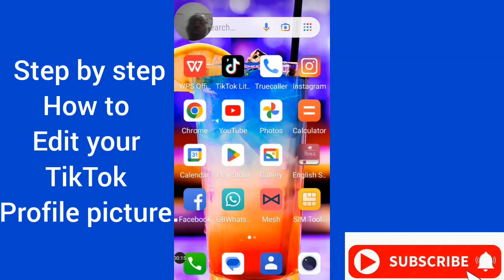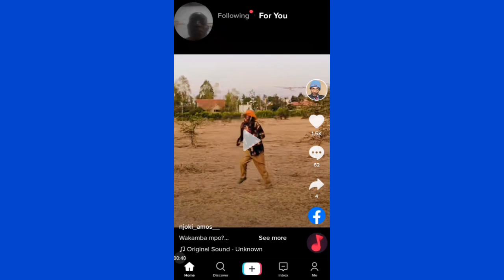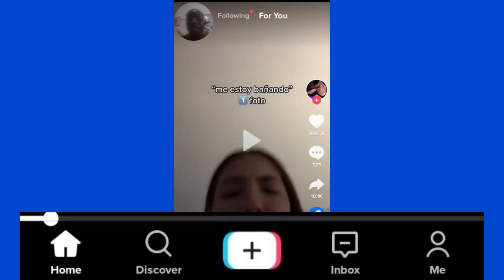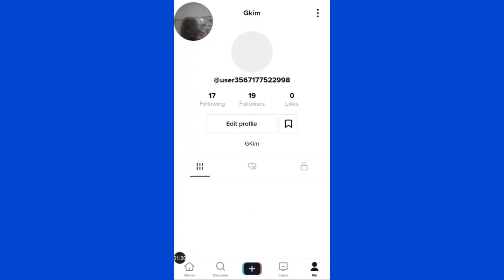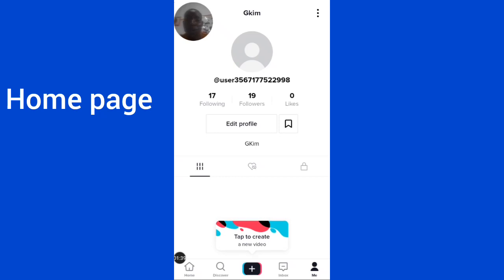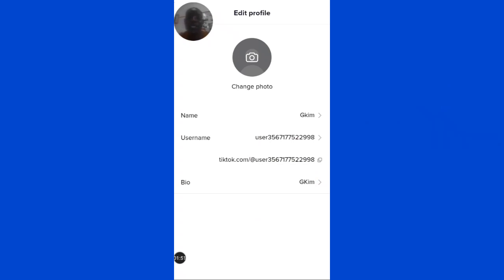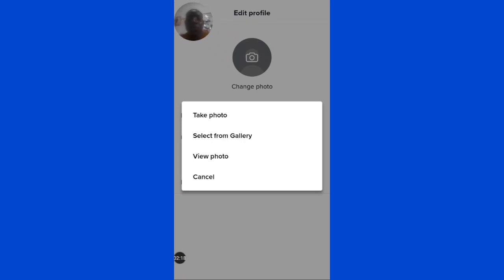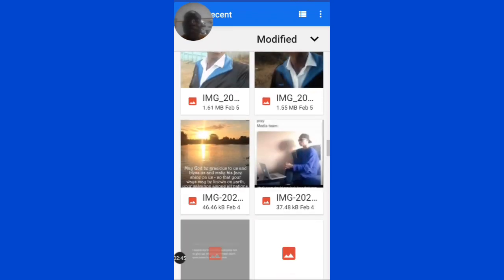How to Change your TikTok Profile Picture. step by step